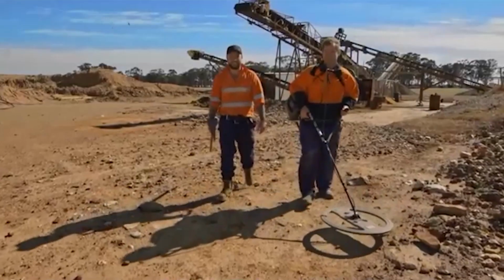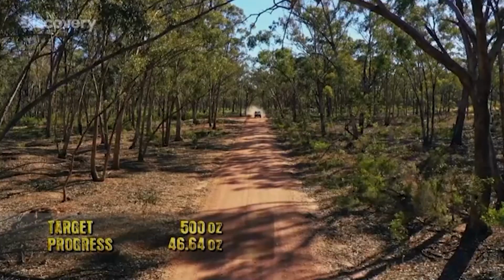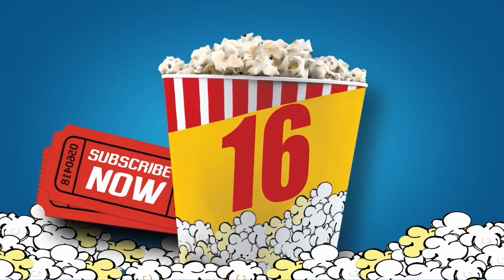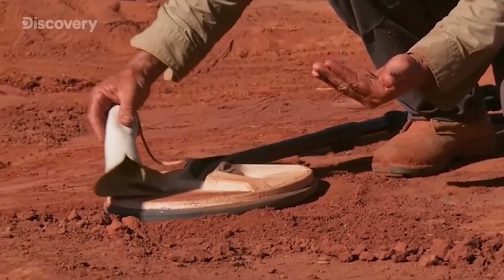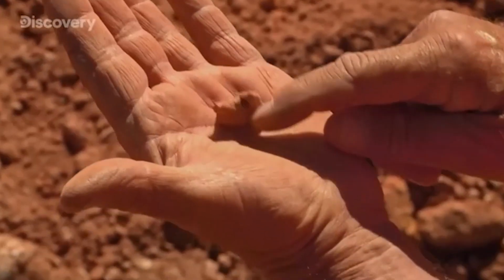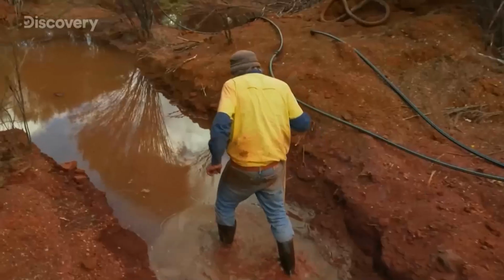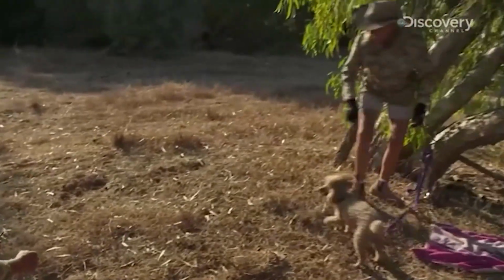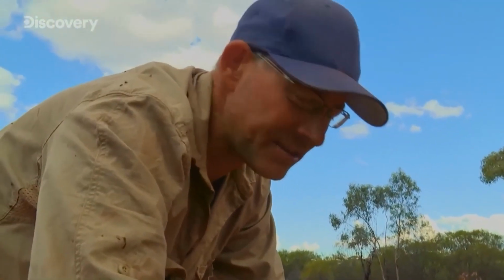Aussie Gold Hunters Season Season 6 Opener & 5 Review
Hi! Today, we are going to share a Video of Aussie Gold Hunters Season 5 Review + Season 6 Opener

Aussie Gold Hunters Season 4
Aussie Gold Hunters Season 5
Aussie Gold Hunters Season 6
Aussie Gold Hunters Season 7
The Poseidon Crew
Tyler Mahoney
The Victorian Diggers

Watch this video completely to explore Aussie Gold Hunters Season 5 Review + Season 6 opener exclusively on this page. Sit back and enjoy.

Poseidon Crew Finds over $300,000 worth of Gold in One Day! | Aussie Gold Hunters

We do not take any ownership of the music displayed in this video. Ownership belongs to the respected owner(s). Ownership belongs to the respected owner(s).